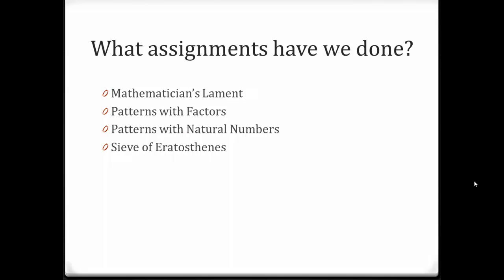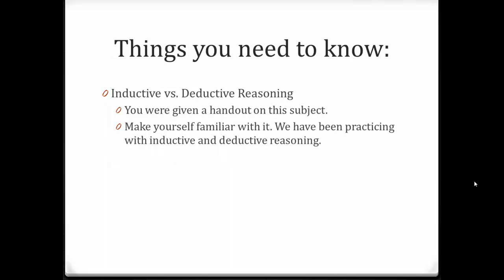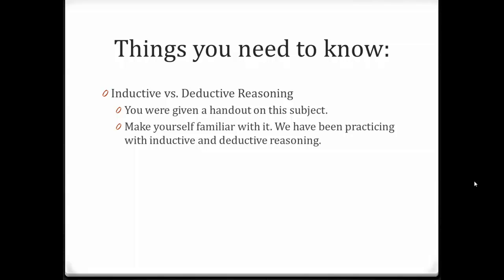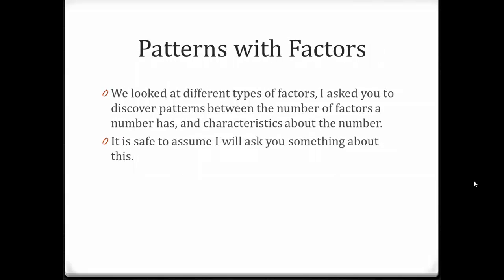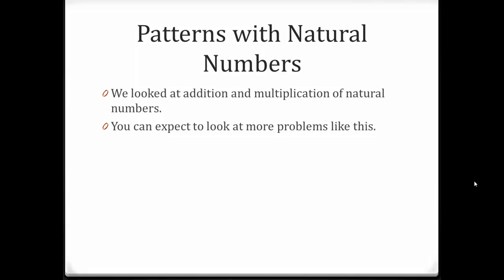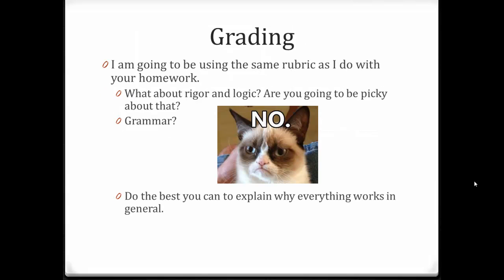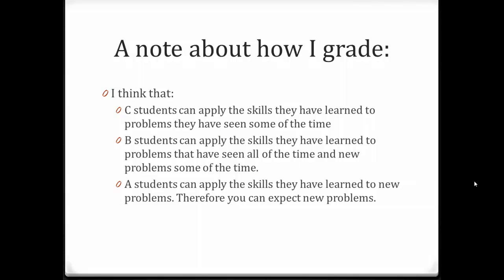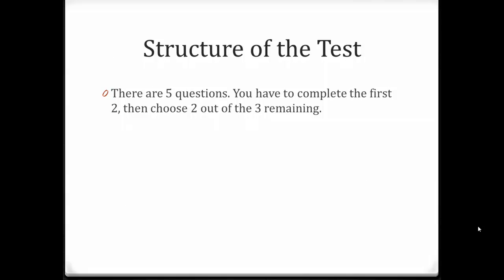fpra midterm review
Spring 2015 Midterm Review